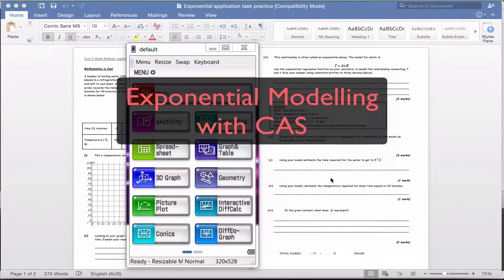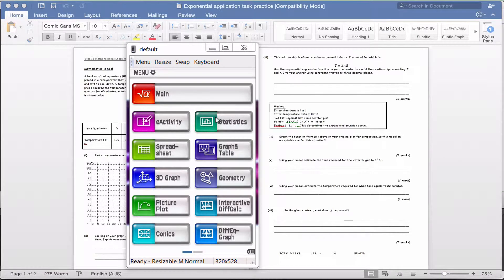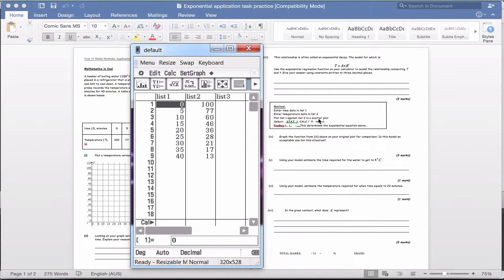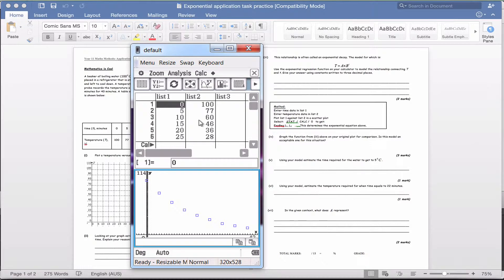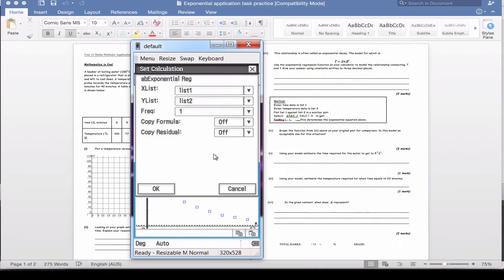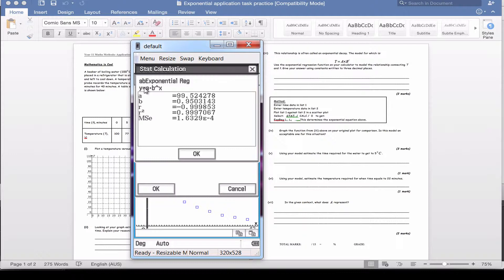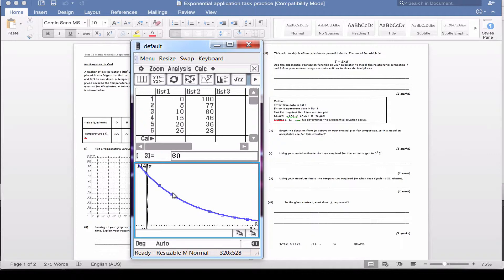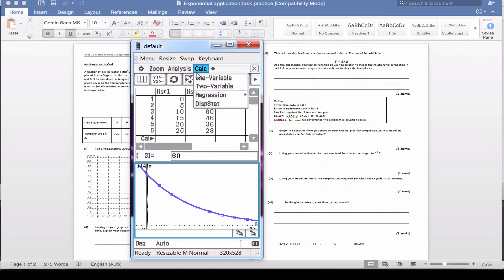Exponential modelling with CAS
Using Casio Classpad CP 400 t fit an exponential equation to a series of given data.